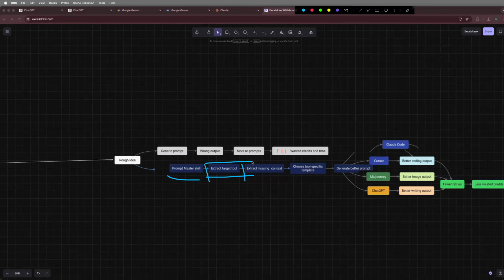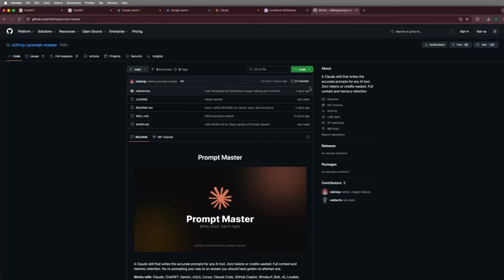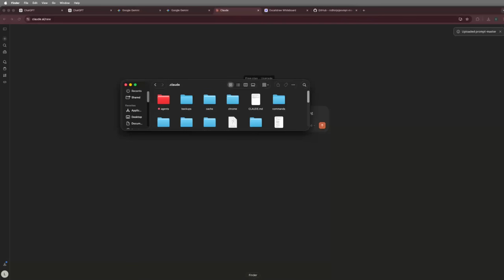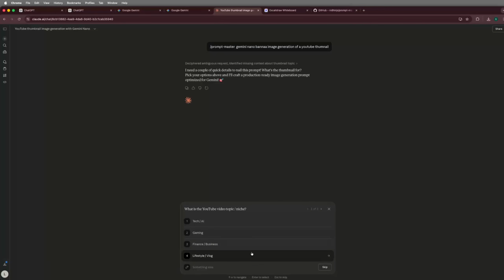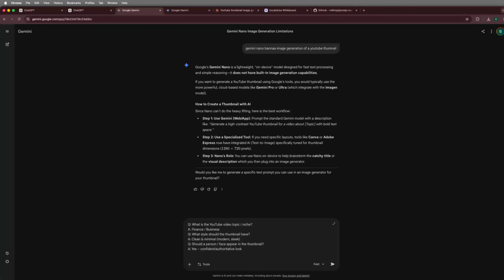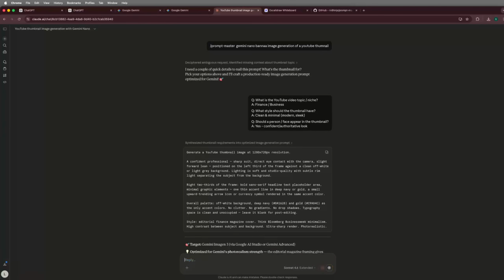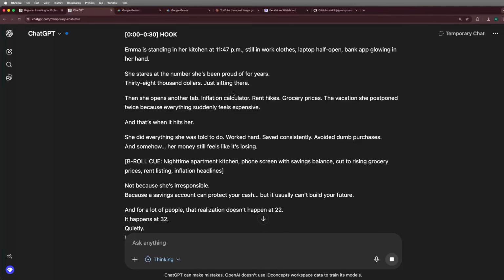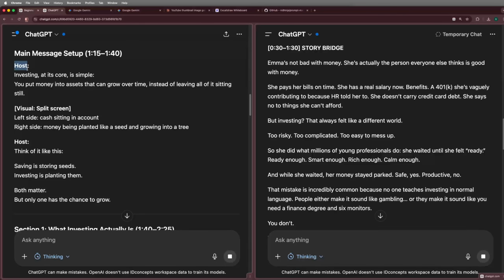This Claude Skill Writes Better Prompts for Any AI Tool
In this video, I test a Claude skill called Prompt Master that claims to write better prompts for any AI tool automatically. Instead of using one vague prompt everywhere and wasting credits, this skill rewrites prompts differently for tools like Claude Code, Cursor, Midjourney, DALL-E, and more. I wanted to see whether that actually improves the results, or if it’s just another prompt wrapper. So I ran real comparisons and broke down what works, what doesn’t, and whether this is actually worth using.